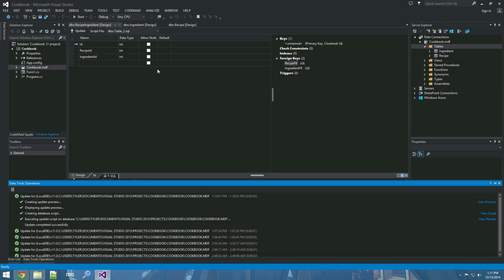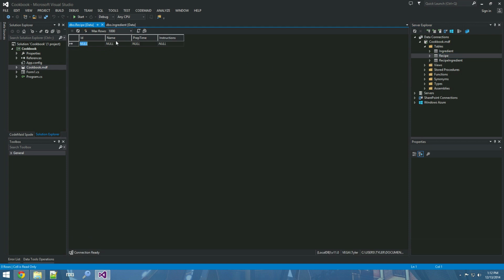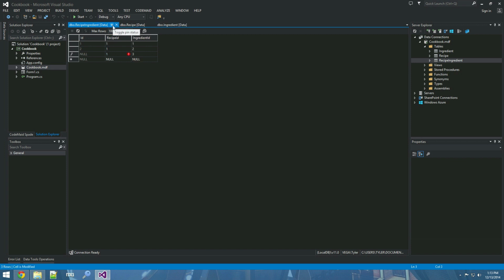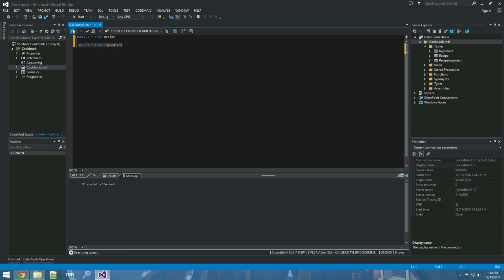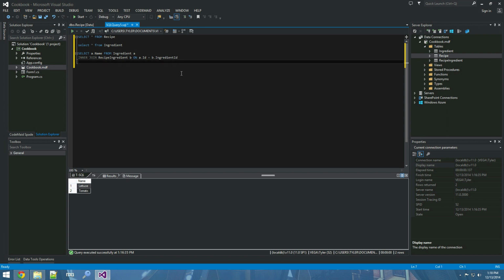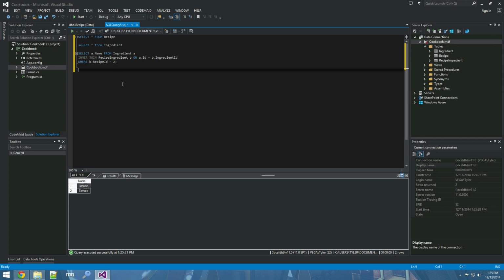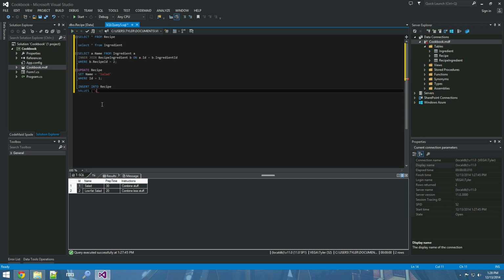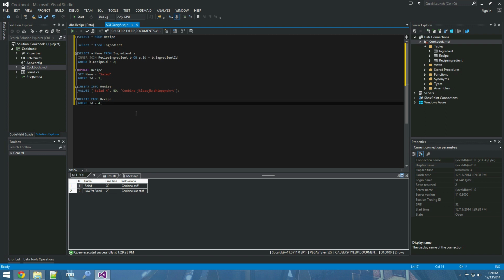C# Database Programming for Beginners | Part 2 - Querying the Database with SQL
We use raw SQL queries using Visual Studio's querying tool to read and manipulate data using select, insert, update, and delete queries.